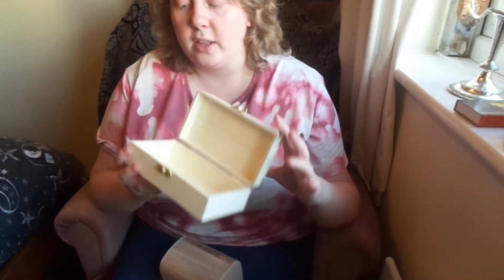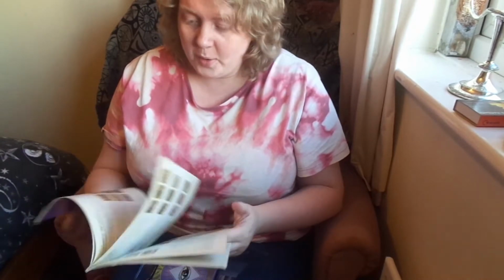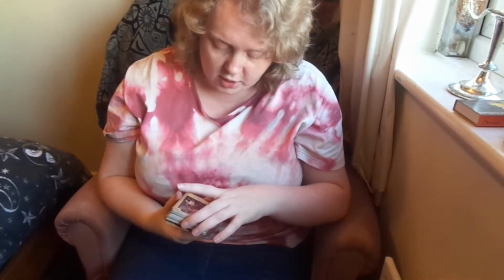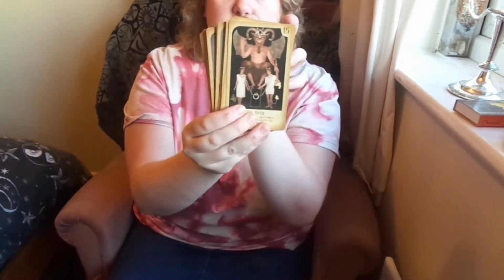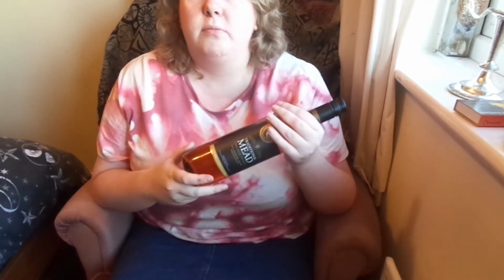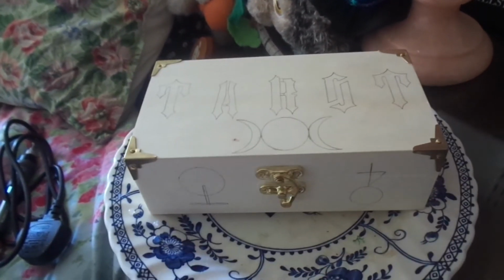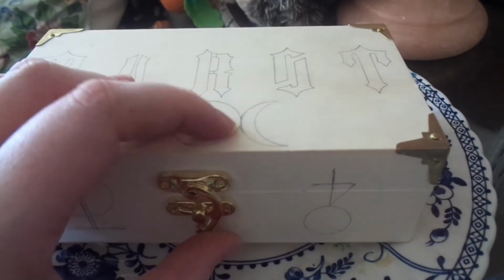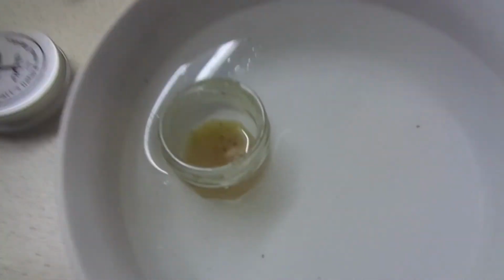Tarot Kit and Sale Shopping at 'The Works'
Apologies that my head is semi-cut off in this one :P I didn't realise I'd moved the chair to put some stuff away and as it's an unboxing I couldn't film it again and get the same first impression.

Photograph by Michael Penny.

Listen on the Castbox app or here on youtube.